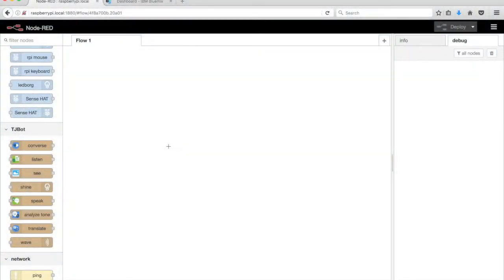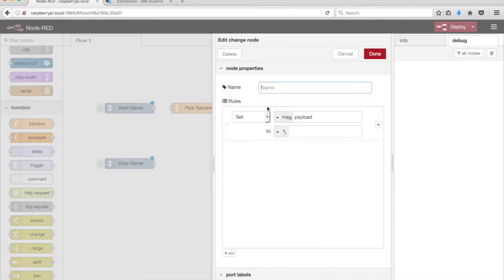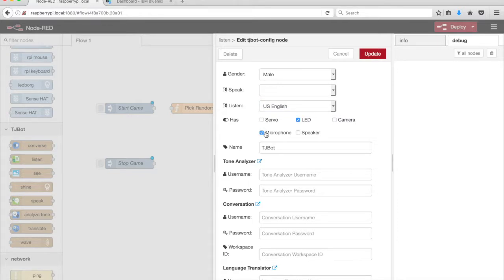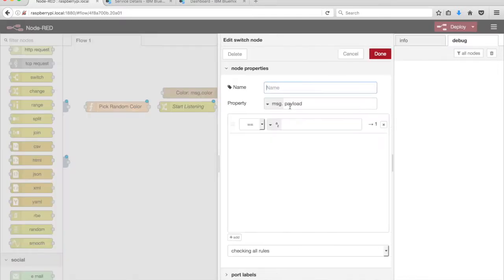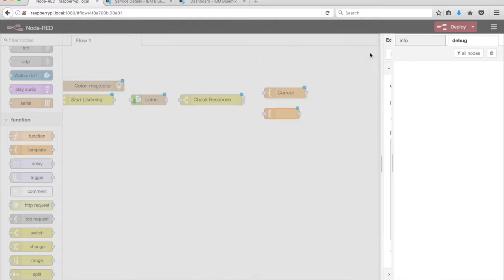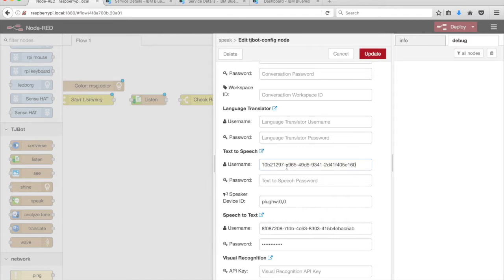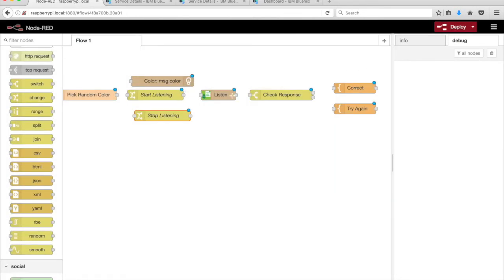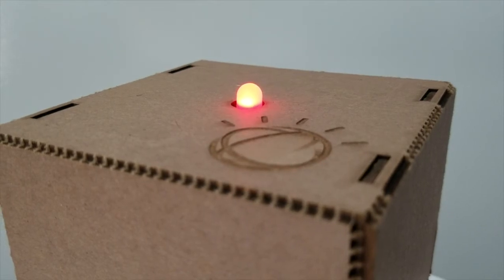Train TJBot to Play Say The Color Game in Node-RED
In this video, we'll train TJBot to play a game where the player speaks the name of the color TJBot shines the light.